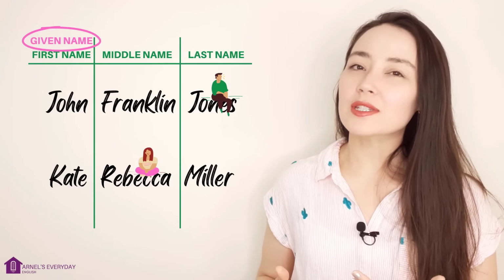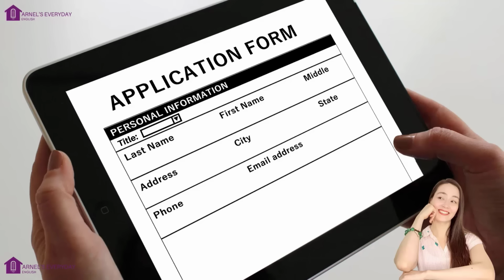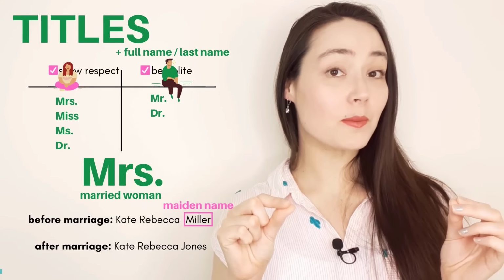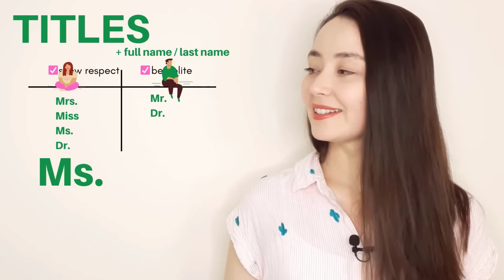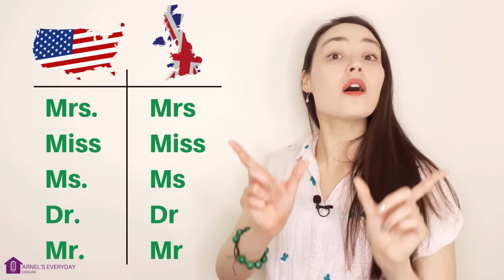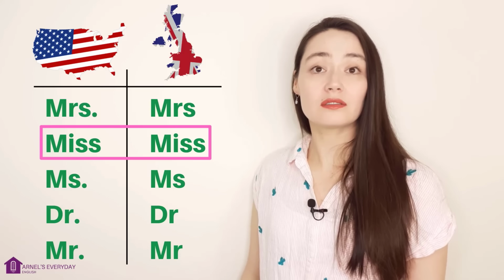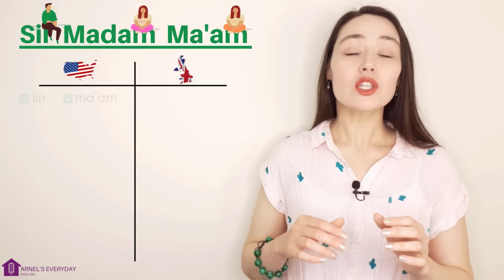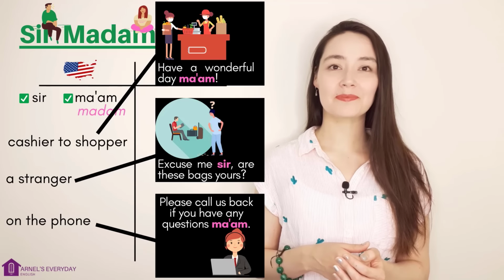TITLES and NAMES in English: Mr. | Mrs. | Ms. | Miss | Madam | Ma'am | Sir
In today's lesson, let's learn about names and titles in English. In this lesson, I will focus on the vocabulary, but also the cultural differences between American English and British English.

Arnel

Clip 1: What's your full name?
The Fault in our Stars (2014)

Clip 2: Thank you Mr. Twistle.
The Pursuit of Happyness (2006)

Clip 3: Good Afternoon Madam Hooch
Harry Potter and the Philosopher's Stone (2001)

Clip 4: Happy Jubilee Ma'am
The Queen meets Paddington Bear for Party at the Palace (BBC 2022)